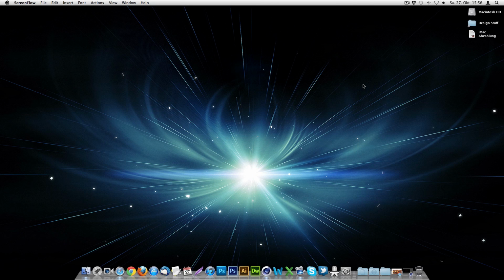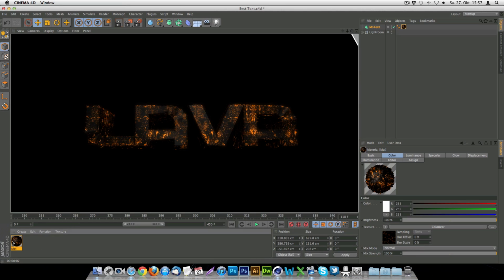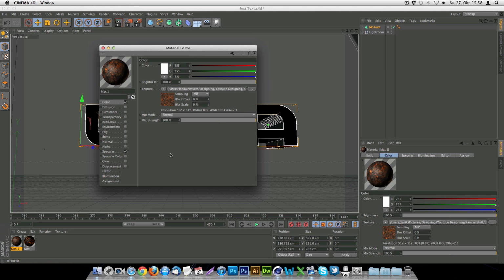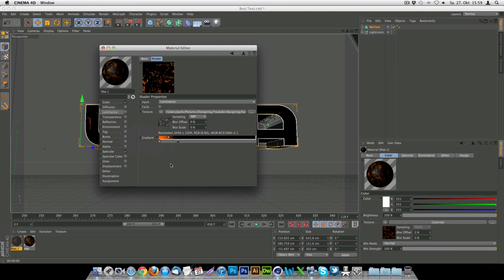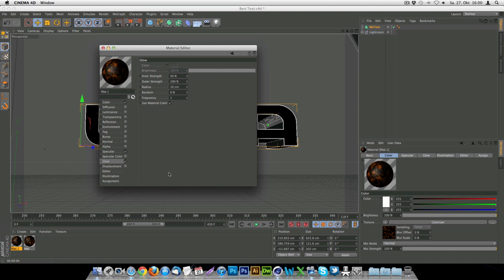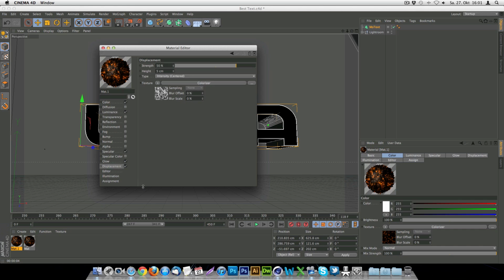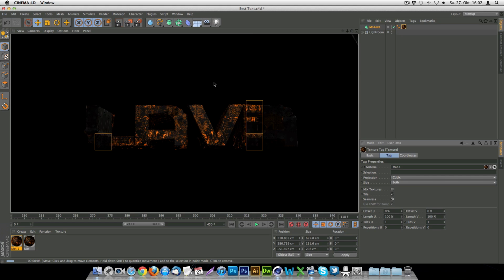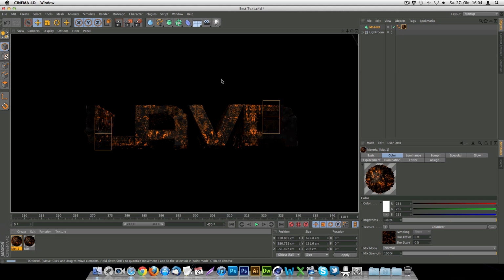Kamtzy - Cinema4D Tutorial // Lava 3D Text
Hey, here is the Tutorial some of you requested! Hope you like the outcome of it! this is just one way to do it! So play around with the settings and stuff to customize it to your personal preferences! :)

Send me more Tutorial Suggestions in a PM or put them into the comments here! :)

Check this Links:
Order some GFX from me: